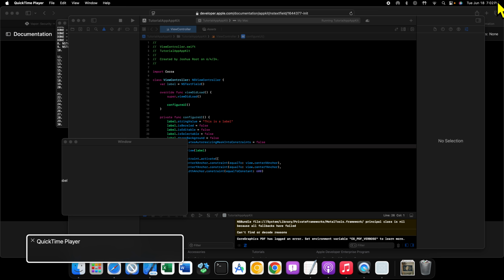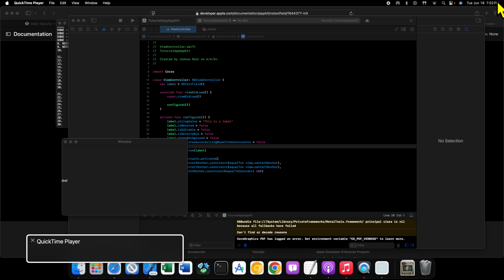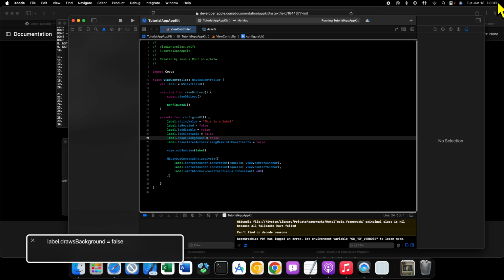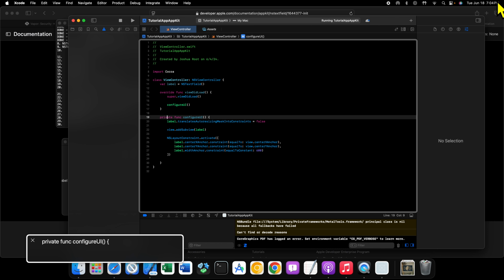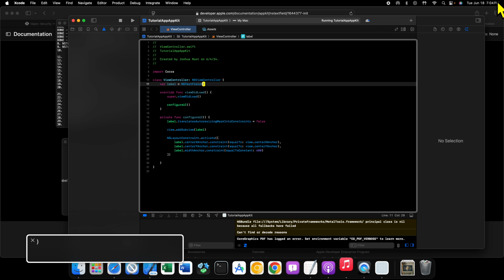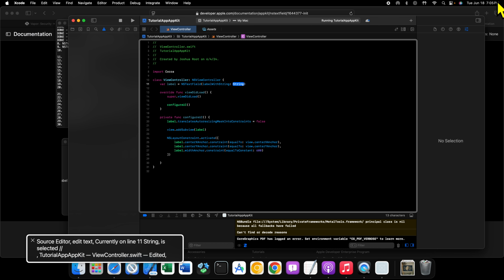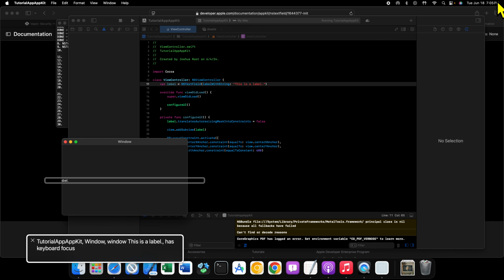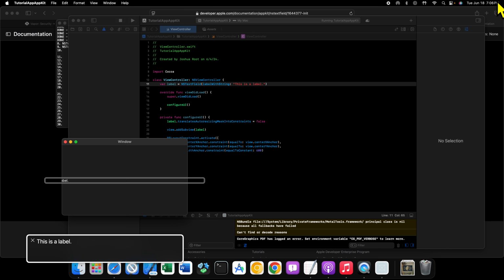macOS Development with AppKit - 8 - Creating a Label from an NSTextField Without Configuration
Welcome back to another installment of our macOS Development with AppKit series. In this installment we are going to learn about how to create a static label by using a speical initializer of the NSTextField class, instad of all the configuration we did manually in the last video.